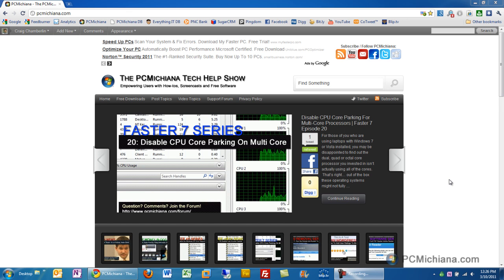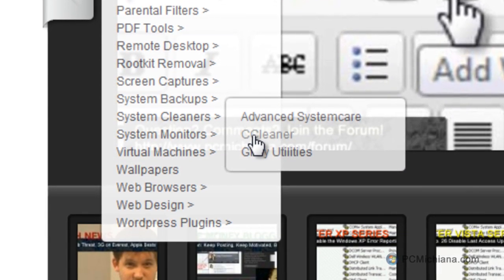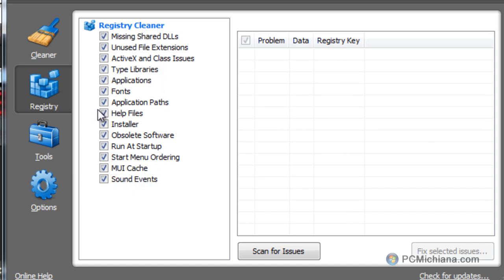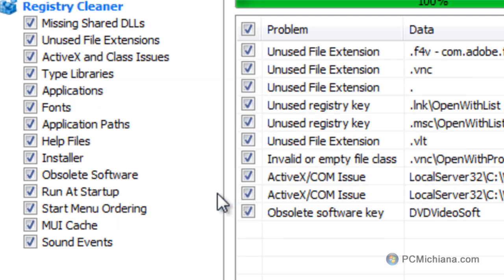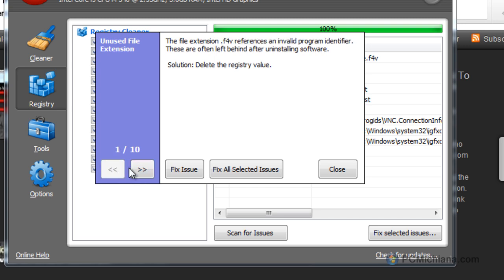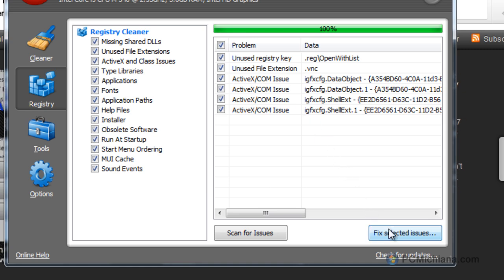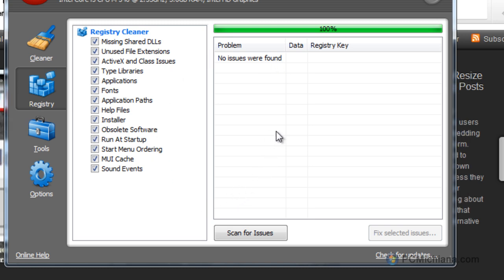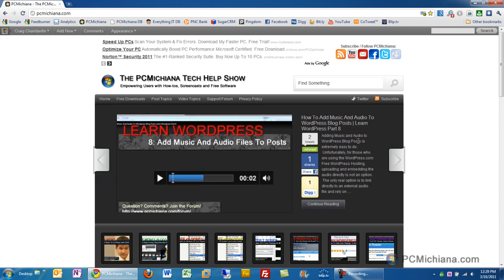How To Clean The Windows 7 Registry (2022)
For most users, the Windows registry is an intimidating aspect of the Windows operating system.  On the other hand, registry cleaners such as CCleaner have come a long way in the past ten years, and cleaning the Windows registry hive, which was once a horrible idea, is now standard practice when maintaining PC performance.

This video will illustrate how to use the Piriform CCleaner to clean out the Windows 7 system registry hive.  Although it is extremely unlikely there will be problems when cleaning out your system, it is still always a good idea to perform a registry backup.  Thankfully, backing up the registry is also built right into the CCleaner software package.

Clean The Windows System Registry Free With CCleaner

1. Download and Install CCleaner from the following location The Tech Teacher.com/download-ccleaner-free-registry-repair-and-system-cleaning-utility/

2. Select the Windows 'Start' button.

3. Type 'CCleaner'.

4. Select 'CCleaner' from the program list.

5. Once opened, select the 'Registry' tab on the left hand side.

6. Next, select the 'Scan For Issues...' button.

7. Once the registry is scanned and it shows issues, select 'Fix Selected Issues...'

8. When prompted, backup your registry.

9. Select 'Fix All Issues'.

10. Repeat steps 6 through 9 until no more issues are found.

11. That's it!

Scanning for issues more than once is one interesting thing most people do not know about registry cleaning.  What happens is Windows associates files with programs that don't exist anymore, and once those associations are removed, the associations to those associations are no longer necessary.  Thus, it is completely necessary to run the scanner multiple times before all of the issues are resolved.